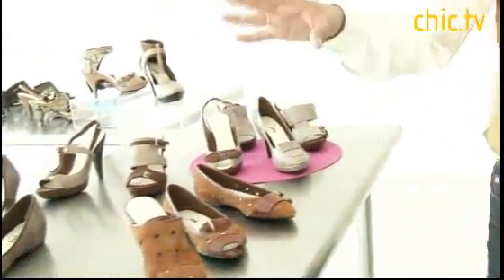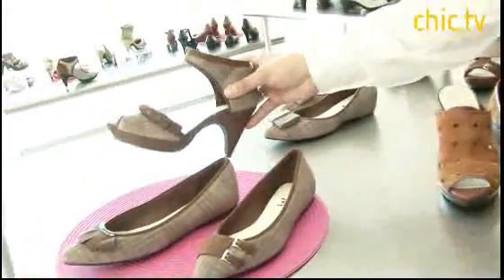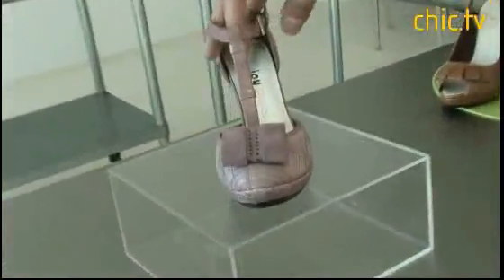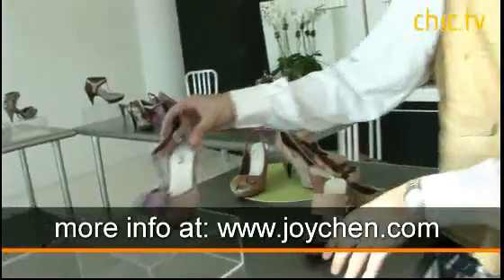Joy Chen Shoes - Spring 2010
Art Deco and subtle, warm natural colors are moving from quality to function in the Spring 2010 Joy Chen Collection. Join Mona Wu and Vinson Whetsell as they are going through the collection. Visit their stores on Maiden Lane, San Francisco, Green St, Soho in New York City